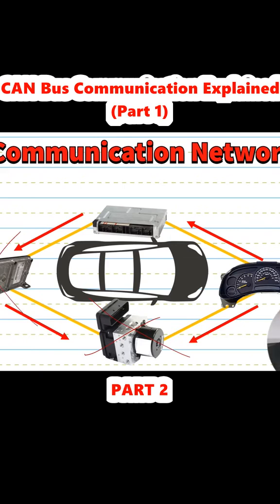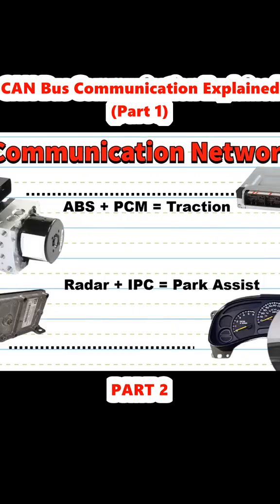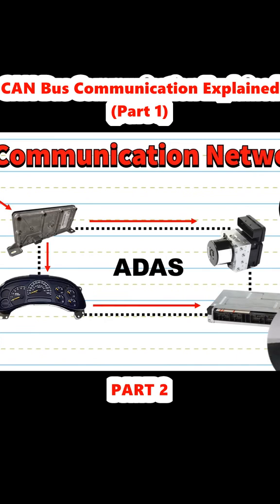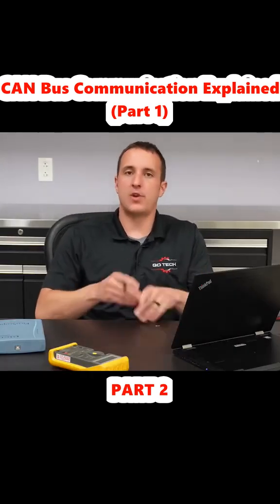can bus communication automobile fypシ゚viral